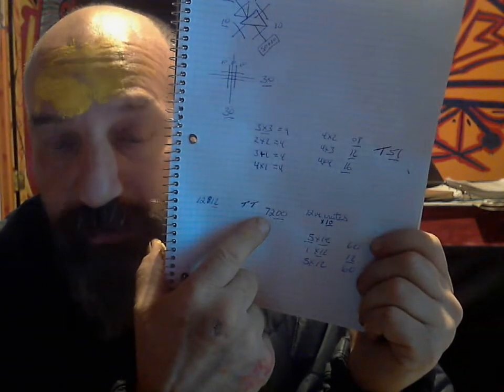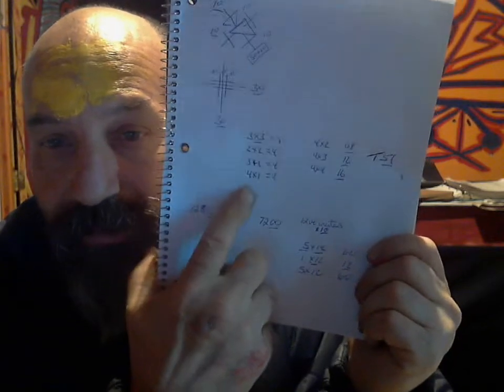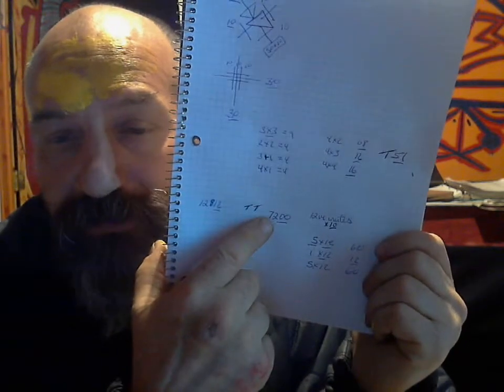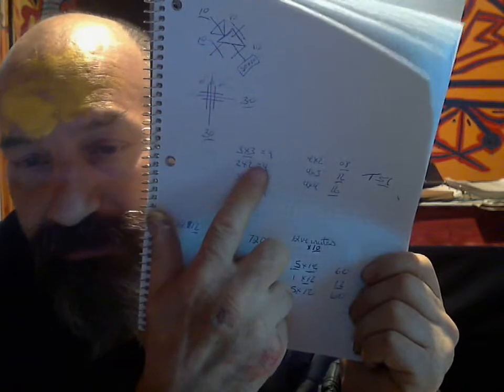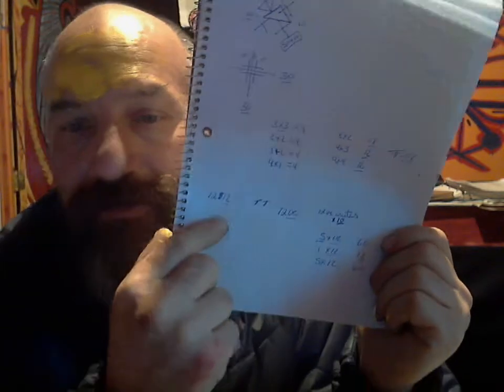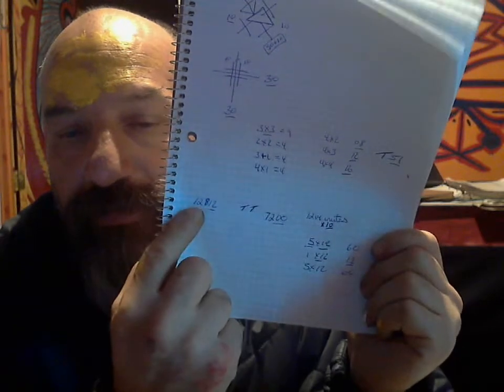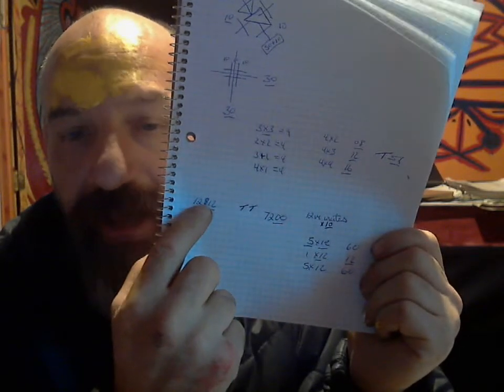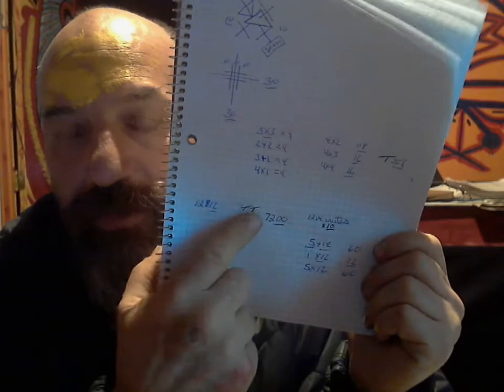ADJUSTING PRESENT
TODAY 4 TOLD TOMMOROWES..ZEEZE